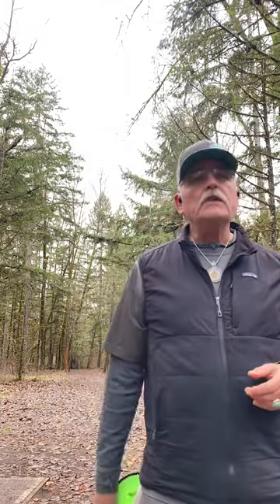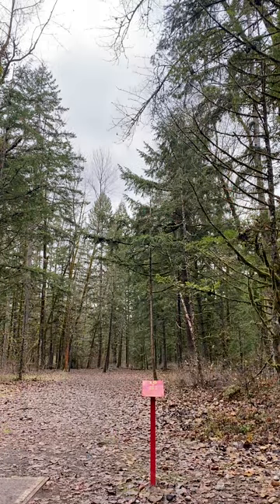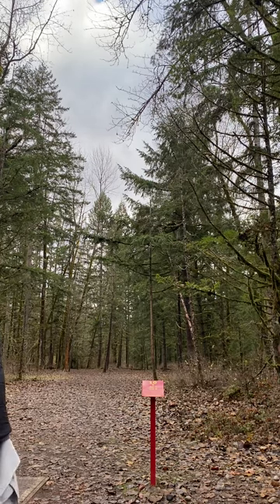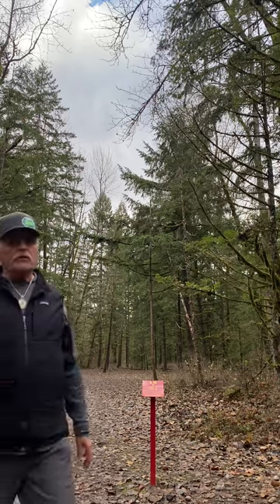take 1 on Max Wax